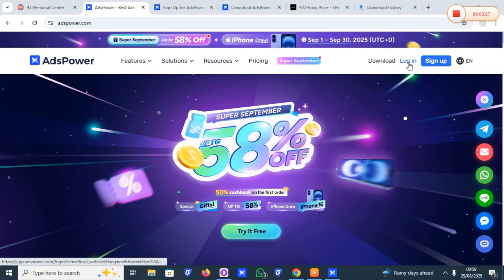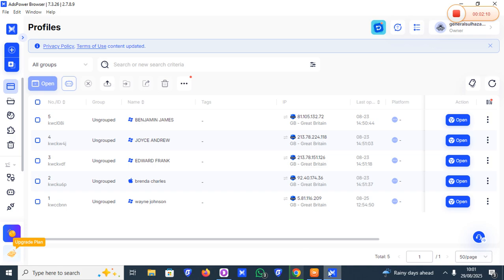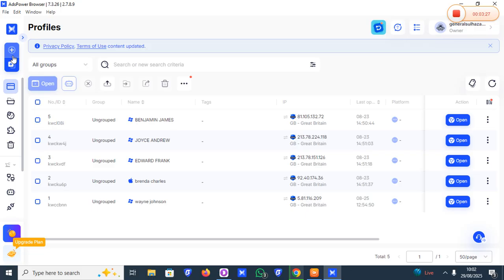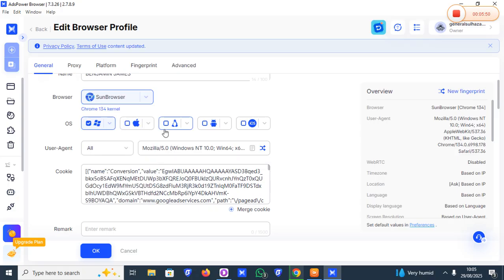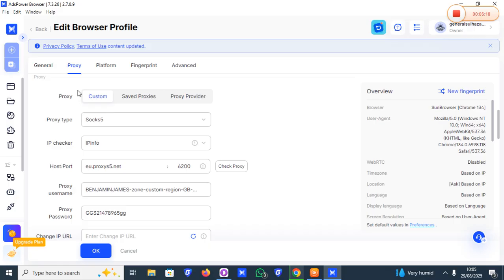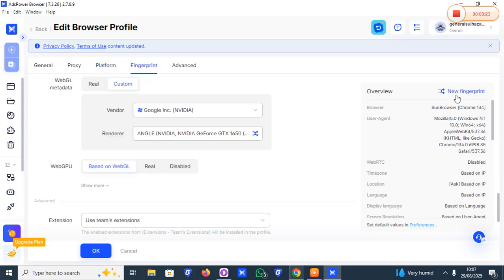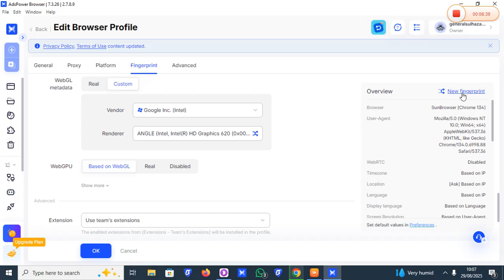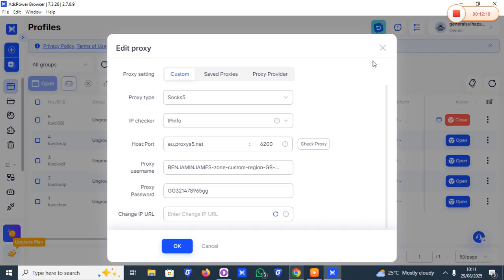Adspower Anti-detect Browser: How to setup and use for online Surveys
This video explains how to setup and use the Adspower  Anti-detect Browser to run multiple accounts  on online  Survey sites and other platforms